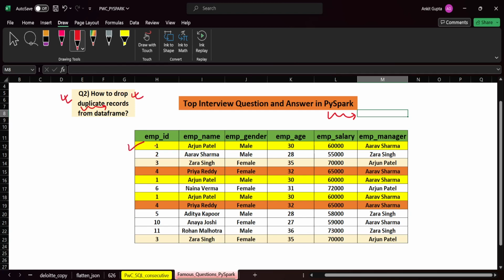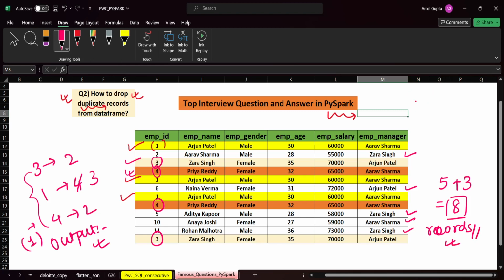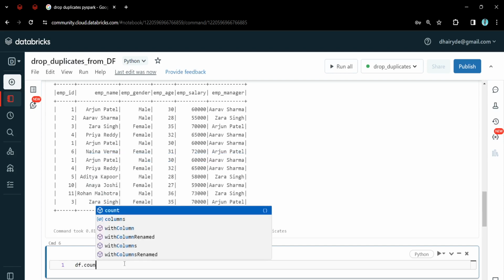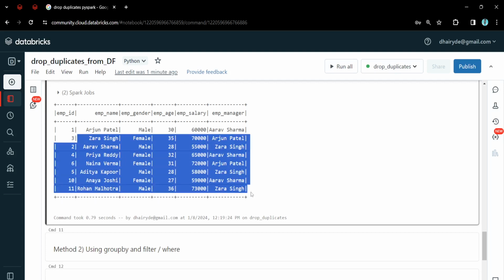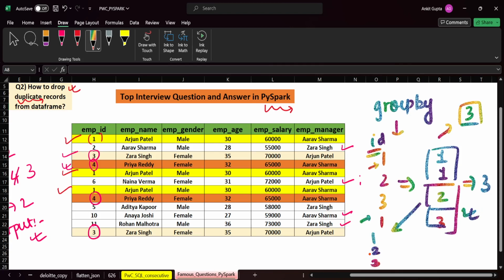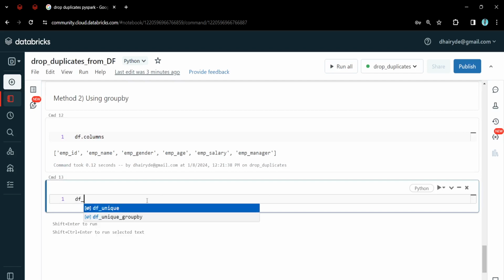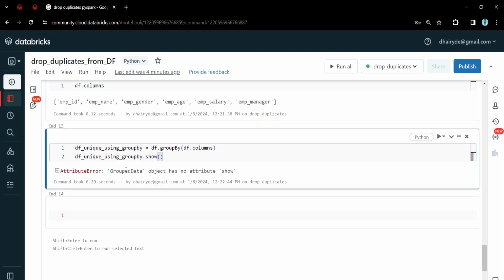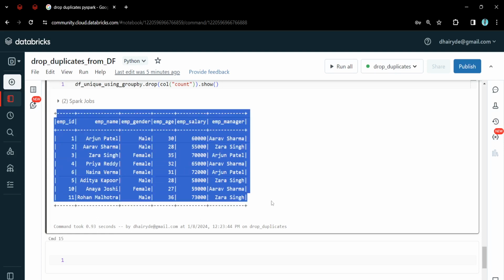top interview questions and answers in pyspark | drop duplicates from dataframe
top interview question and answer in pyspark | drop duplicates from dataframe

# creating the dataframe !
data = [
    (1, "Arjun Patel", "Male", 30, 60000, "Aarav Sharma"),
    (2, "Aarav Sharma", "Male", 28, 55000, "Zara Singh"),
    (3, "Zara Singh", "Female", 35, 70000, "Arjun Patel"),
    (4, "Priya Reddy", "Female", 32, 65000, "Aarav Sharma"),
    (6, "Naina Verma", "Female", 31, 72000, "Arjun Patel"),
    (5, "Aditya Kapoor", "Male", 28, 58000, "Zara Singh"),
    (10, "Anaya Joshi", "Female", 27, 59000, "Aarav Sharma"),
    (11, "Rohan Malhotra", "Male", 36, 73000, "Zara Singh"),

df = spark.createDataFrame(data, schema=schema)
df.show()